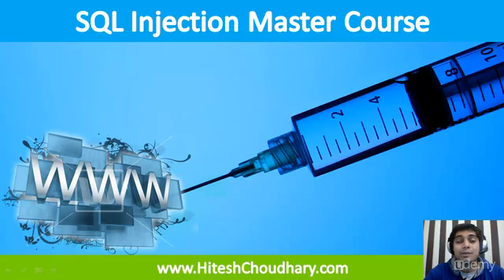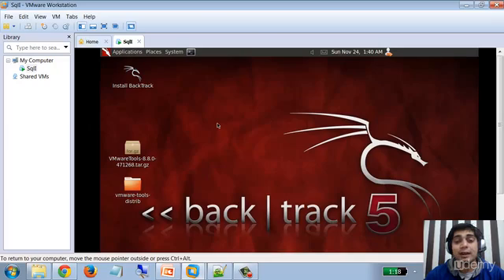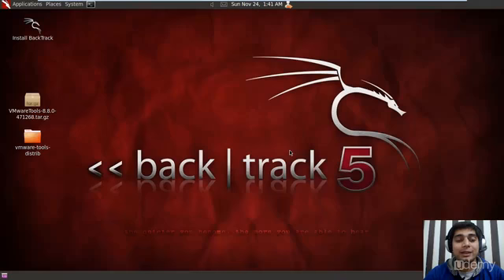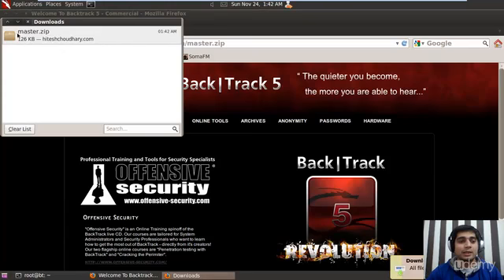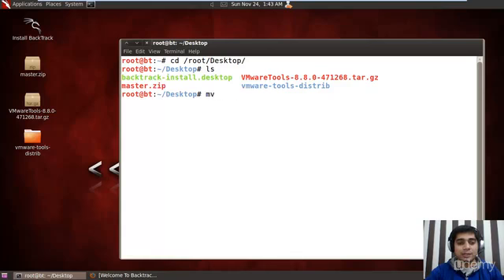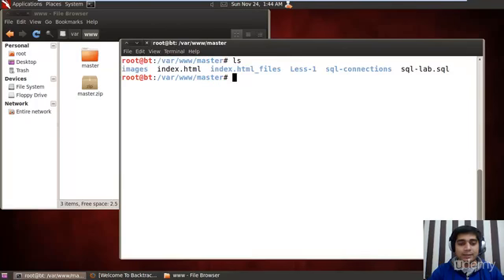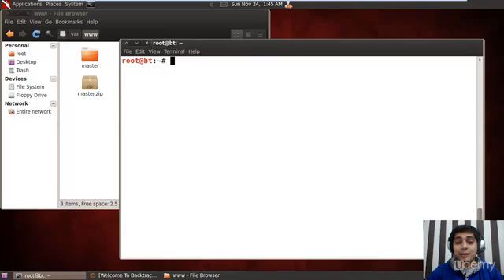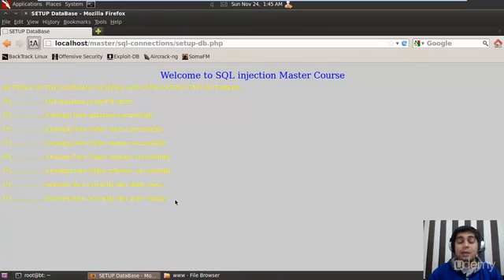Lecture 7 Linux Setup Installation